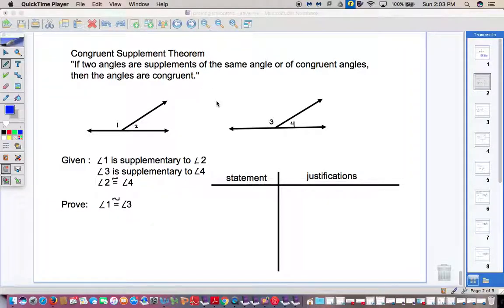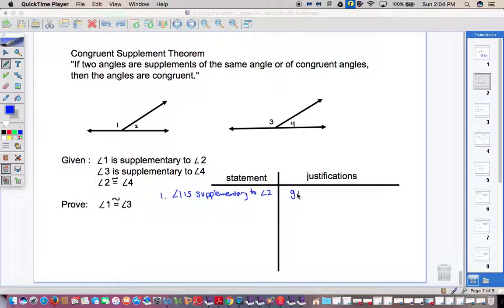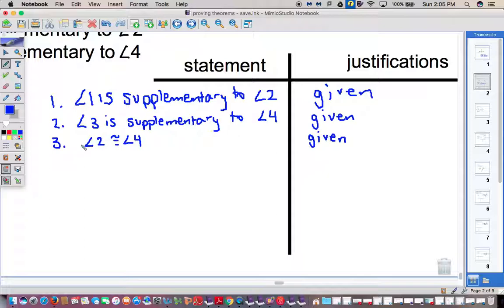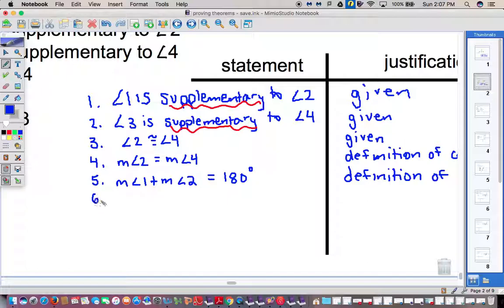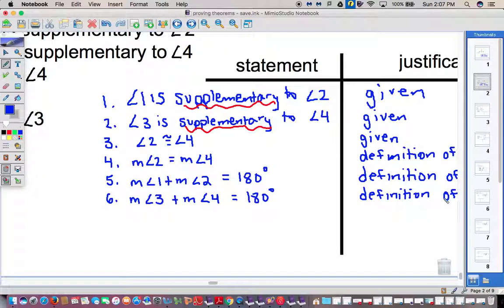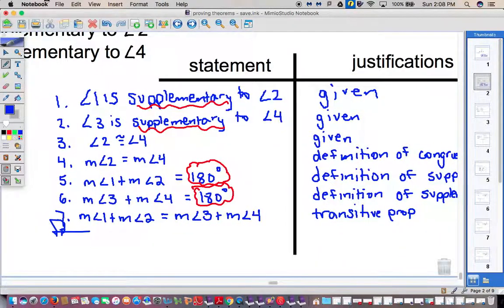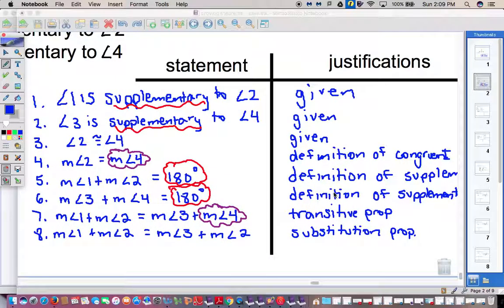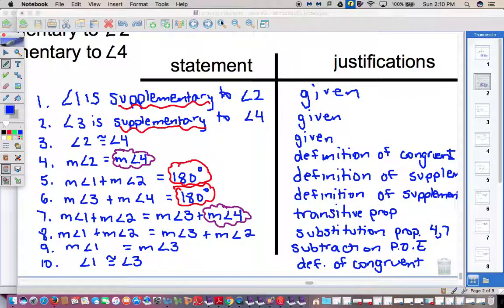Congruent Supplement Theorem proof